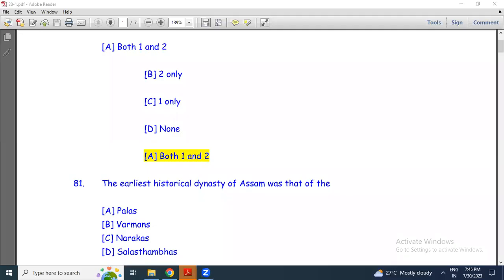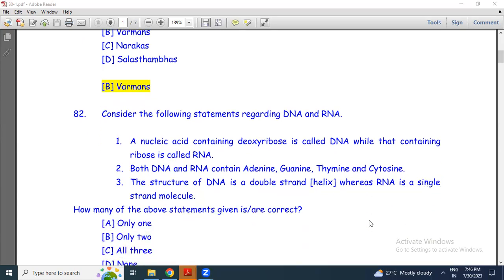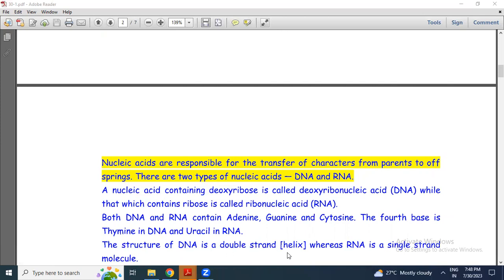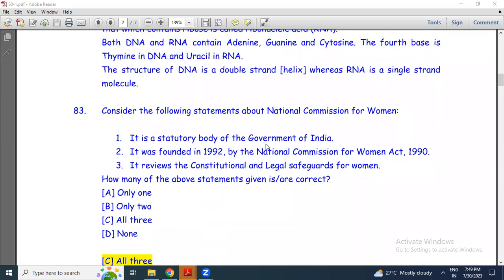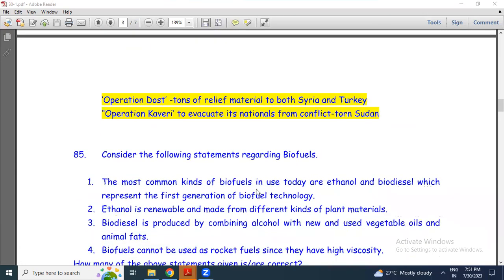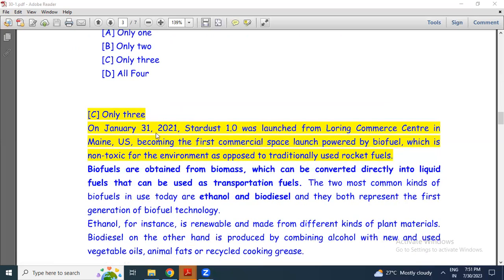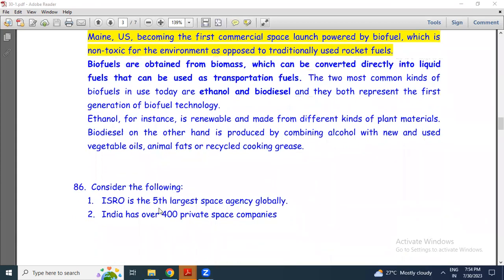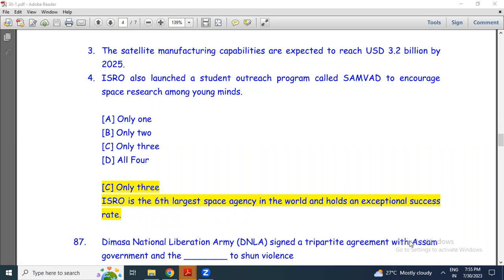MOCK TEST SERIES FOR ADRE 2.0/ APSC RA/ APSC PRELIMS | SESSION-9